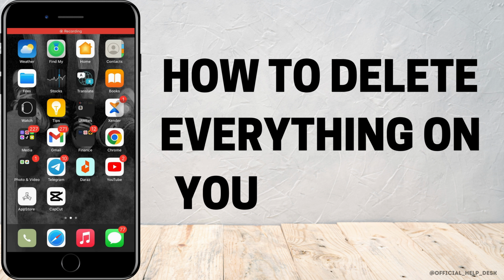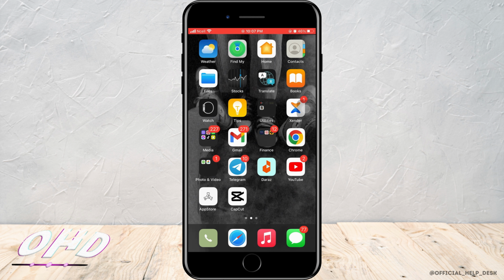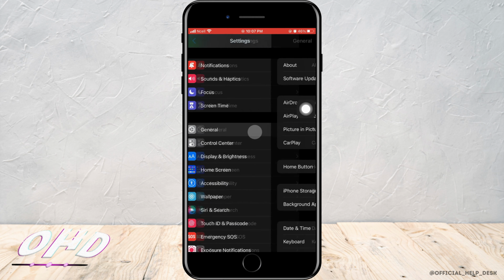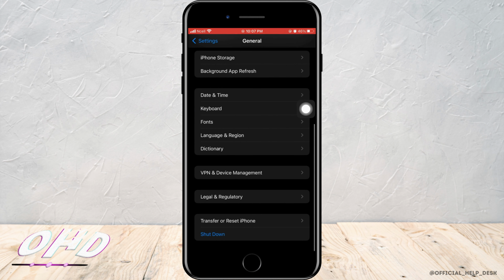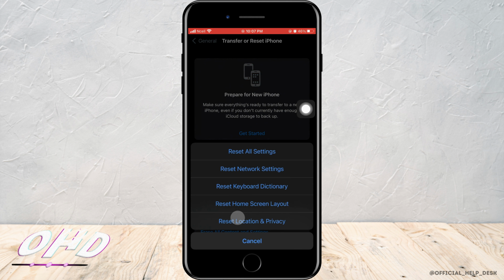How to Delete Everything on your iPhone | How to Reset iPhone (2023)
Are you planning to sell your iPhone, give it away, or simply want to start fresh with a clean slate? It's essential to completely wipe your device and delete all personal data to protect your privacy. In this comprehensive video tutorial, we'll walk you through the step-by-step process of safely deleting everything on your iPhone in 2023.

We understand the importance of ensuring that your personal information, accounts, and files are permanently removed from your device. That's why we'll cover multiple methods to guarantee a thorough deletion process, leaving no trace of your data behind.

Here's what we'll cover in this video:

🔸 Backing up your iPhone before deletion
🔸 Using the built-in Reset feature to erase all content and settings
🔸 Additional steps for enhanced data erasure
🔸 Verifying the success of the deletion process
🔸 Tips to protect your data during the deletion process

By following our instructions, you'll be able to confidently delete everything on your iPhone while safeguarding your privacy. Remember, it's crucial to exercise caution and ensure you have a backup of any important data before proceeding.